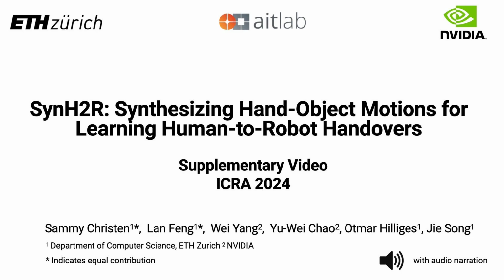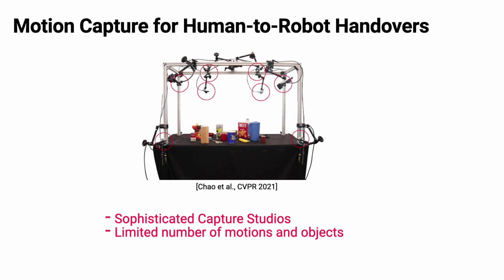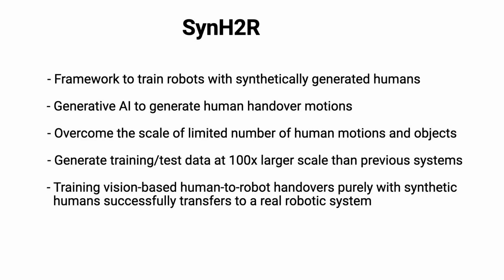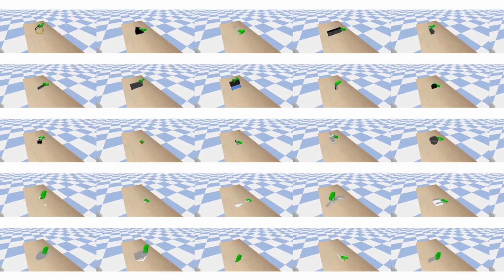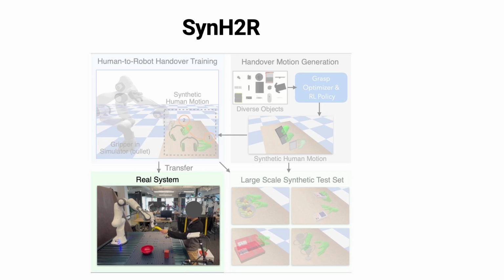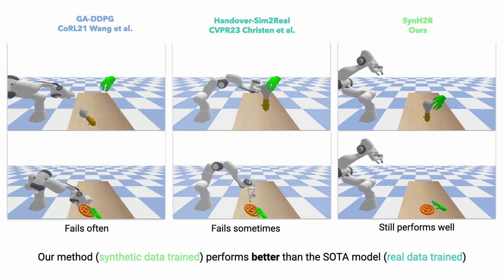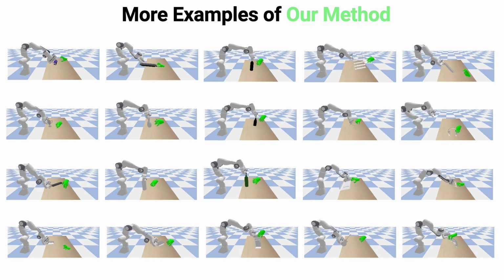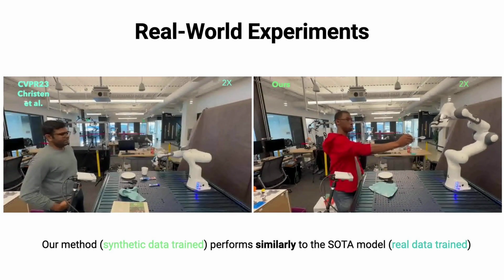[ICRA 2024] SynH2R: Synthesizing Hand-Object Motions for Learning Human-to-Robot Handovers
Abstract:
Vision-based human-to-robot handover is an important and challenging task in human-robot interaction. Recent work has attempted to train robot policies by interacting with dynamic virtual humans in simulated environments, where the policies can later be transferred to the real world. However, a major bottleneck is the reliance on human motion capture data, which is expensive to acquire and difficult to scale to arbitrary objects and human grasping motions. In this paper, we introduce a framework that can generate plausible human grasping motions suitable for training the robot. To achieve this, we propose a hand-object synthesis method that is designed to generate handover-friendly motions similar to humans. This allows us to generate synthetic training and testing data with 100x more objects than previous work. In our experiments, we show that our method trained purely with synthetic data is competitive with state-of-the-art methods that rely on real human motion data both in simulation and on a real system. In addition, we can perform evaluations on a larger scale compared to prior work. With our newly introduced test set, we show that our model can better scale to a large variety of unseen objects and human motions compared to the baselines.